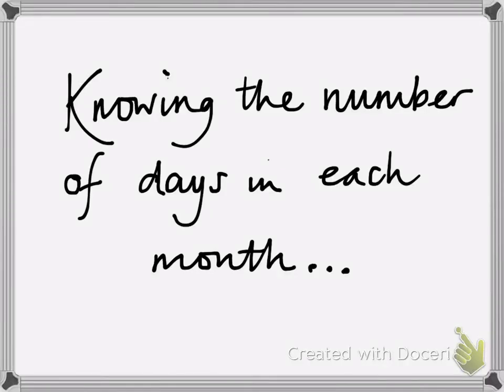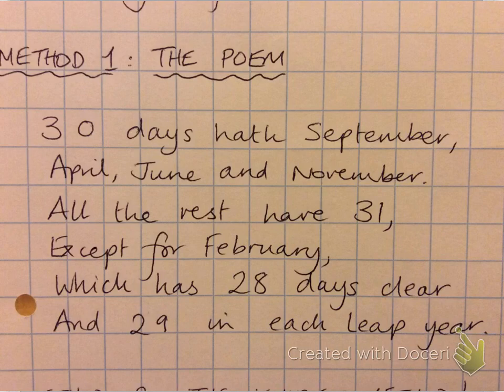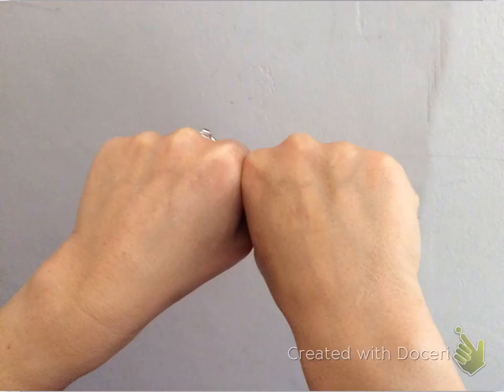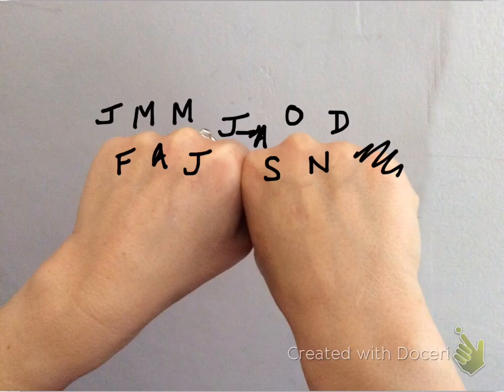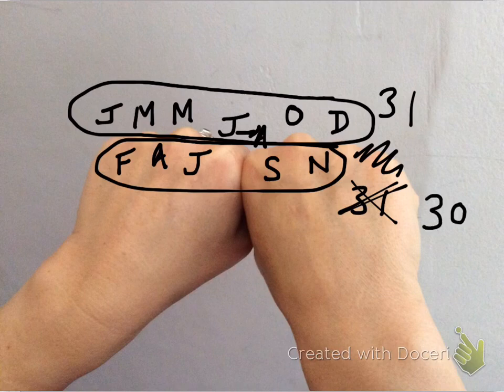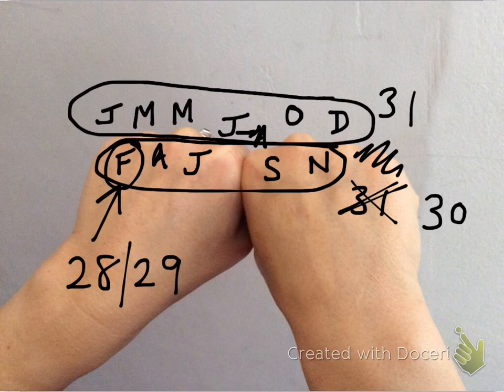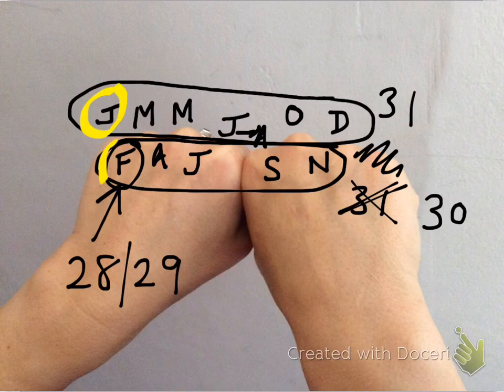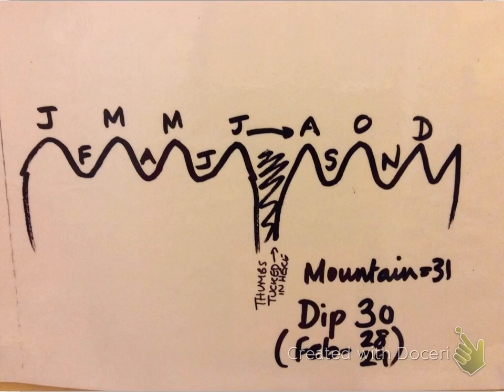H2 HOW MANY DAYS IN EACH MONTH?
HERE YOU HAVE THE POEM METHOD AND THE KNUCKLES METHOD FOR REMEMBERING HOW MANY DAYS ARE IN EACH MONTH...

USE ONE OR THE OTHER. THE CHOICE IS YOURS!...